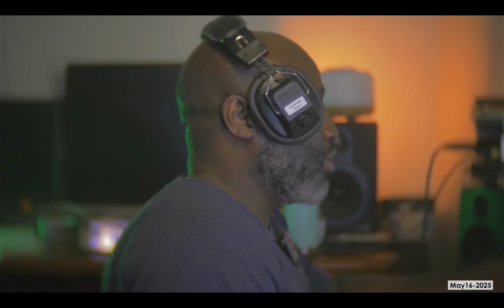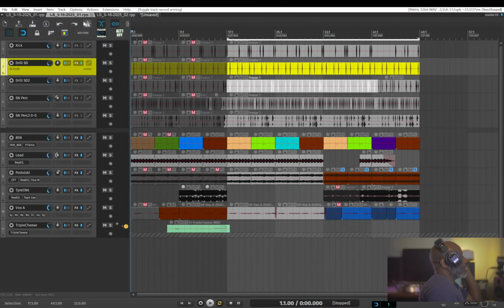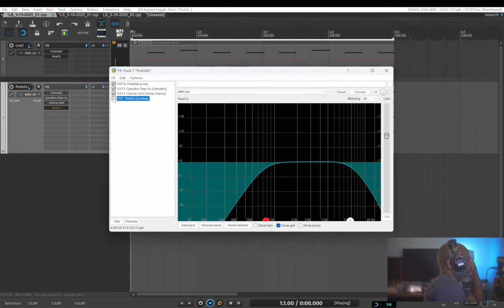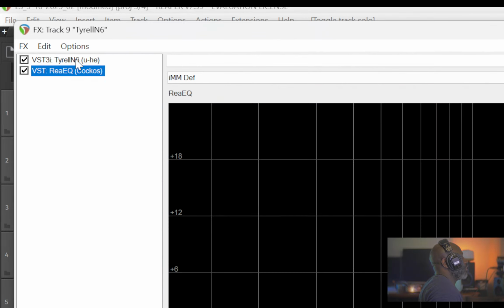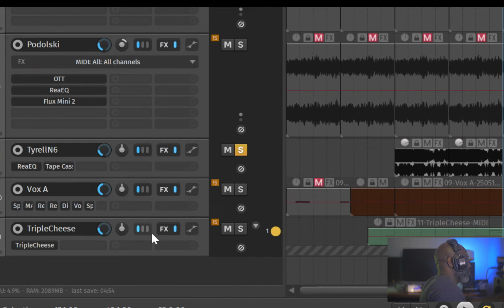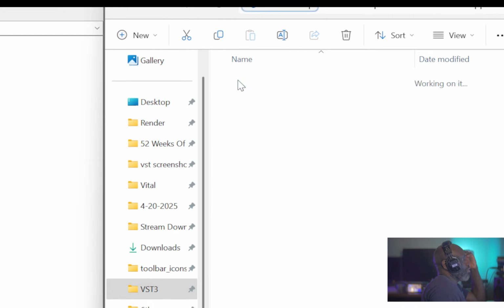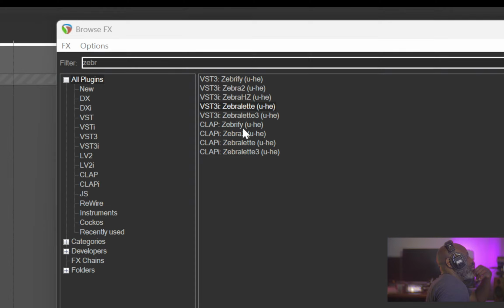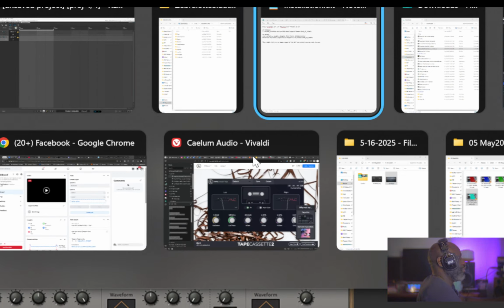Free VST & May16-2025 "Live"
Free VST & App│May16-2025
 "Live"

Time Stamps

0:00 PreRoll
1:46 Intro
2:50 Plugins {Caelem Audio & U-he}
2:33 U-he Site
5:04 Beat Preview pt1
6:00 Beat Preview pt2
7:42 Plugin 1
10:09 Plugin 2
12:02 Podolski {lead}
12:32 Tyrell N6
12:50 Tape Cassette 2
14:15 ProtoVERB
16:15 Tripple Cheese
16:57 Installing U-he Skins
28:38 Outro